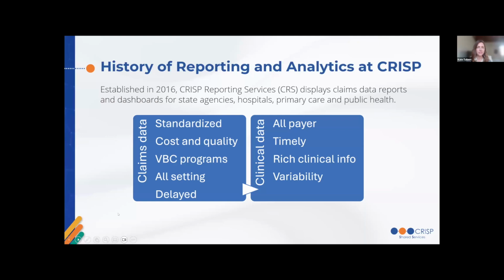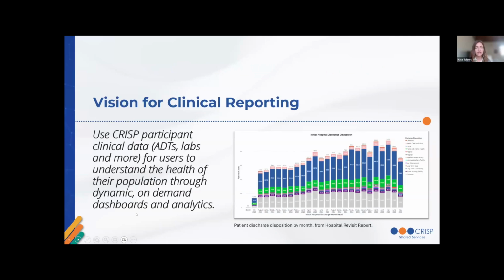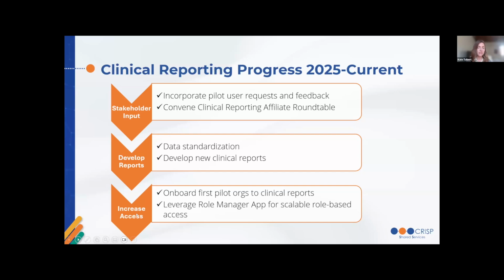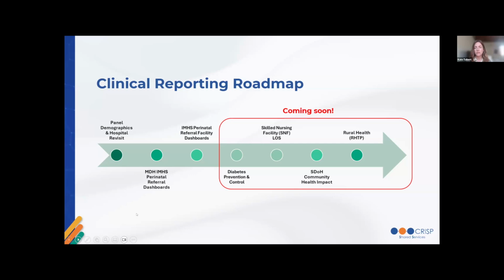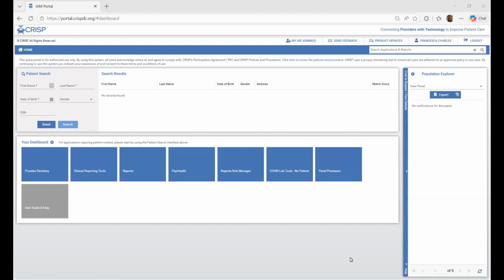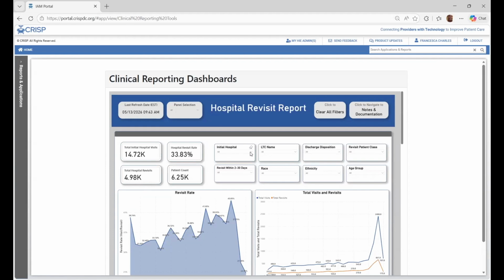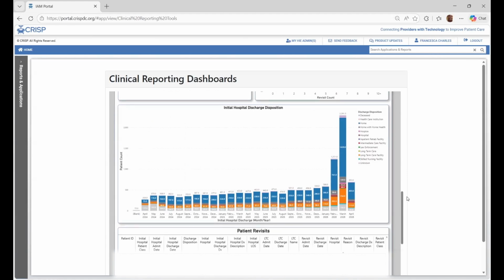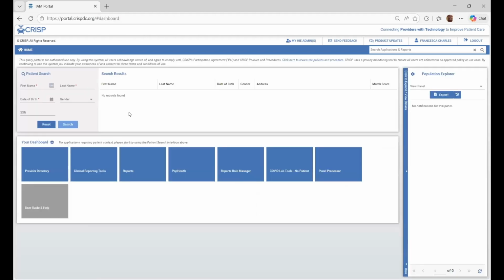Clinical Reporting Dashboards Preview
Speakers:
Kate Talbert - Director of Reporting and Analytics - CRISP Shared Services
Francesca Charles - Project Manager - CRISP Shared Services

CRISP is expanding its analytics capabilities with a new generation of clinical reporting dashboards — powered by HIE clinical data rather than claims alone. This session offers an early preview of what's coming, including dynamic, on-demand population health dashboards built on ADT, lab, and other clinical data streams. Attendees will see a live demo of the hospital Revisit Report.